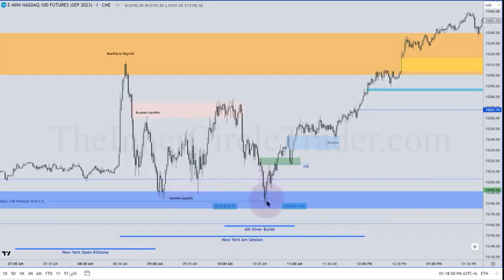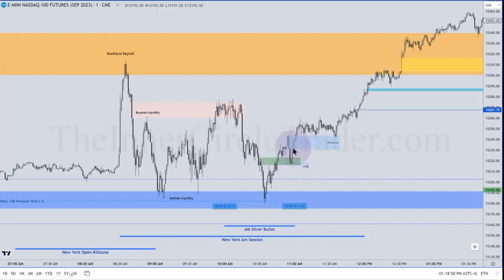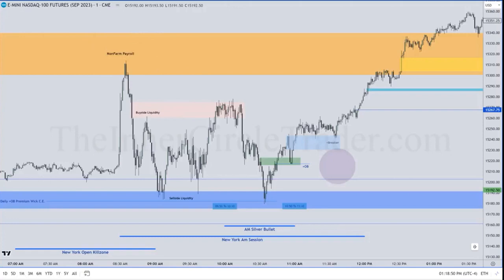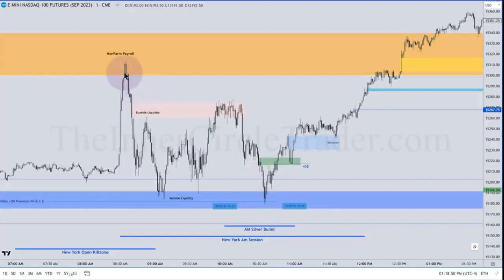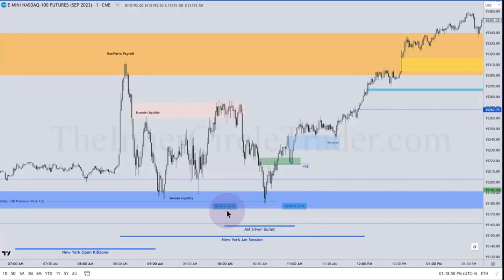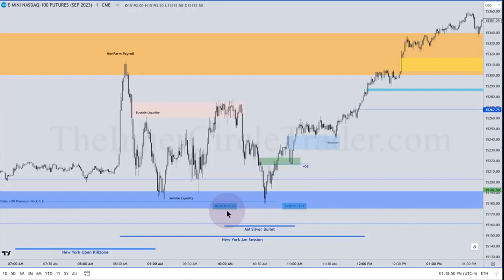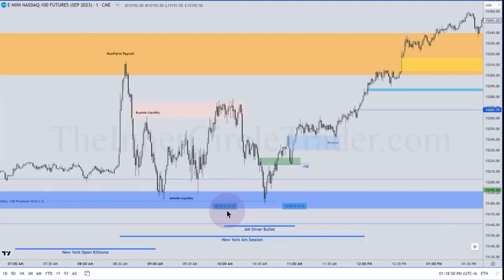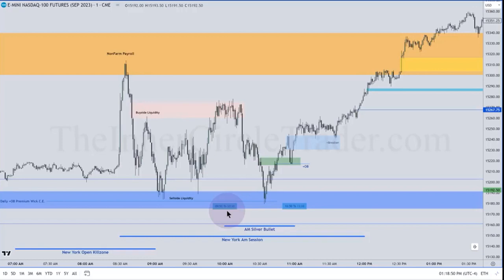[45] MACRO TIME EXPLAINED